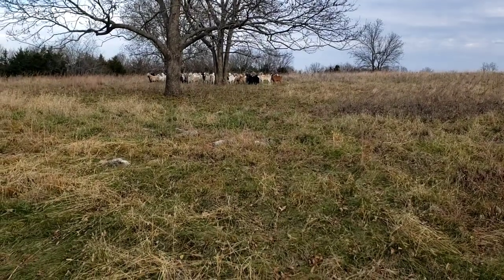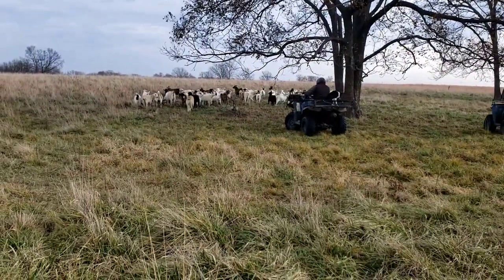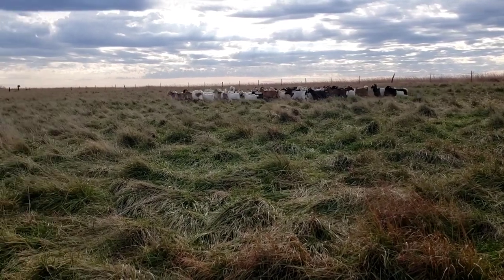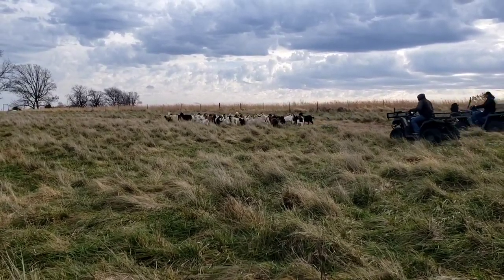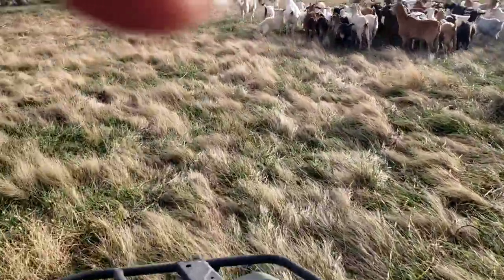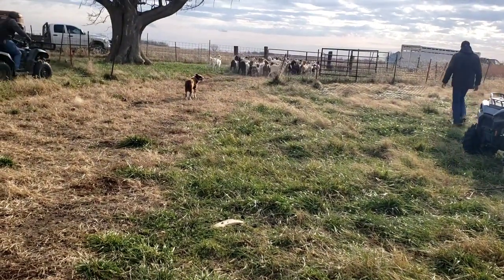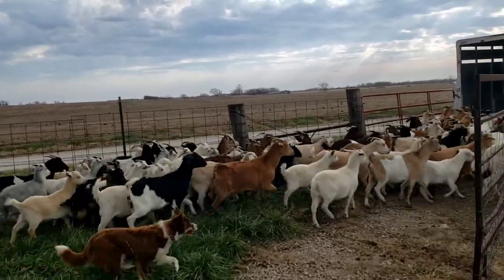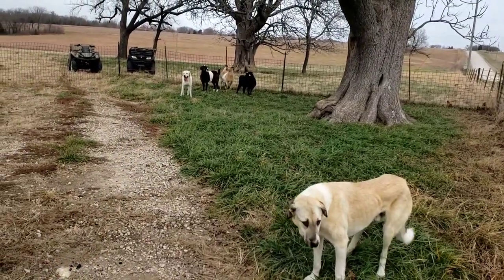Driving and penning a herd of goats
Driving and penning a herd of goats to take home to our working facilities and wean the kids, vaccinate and check for worms.